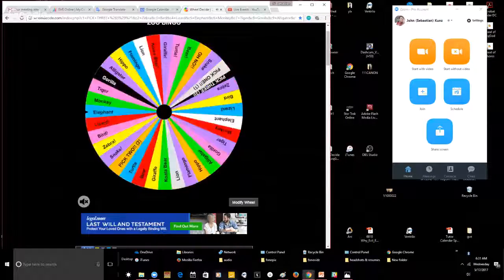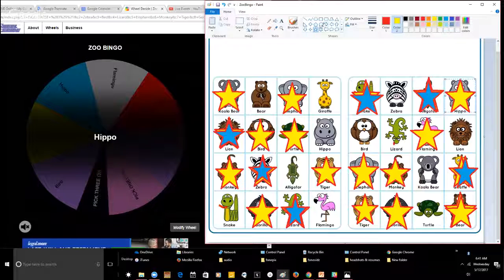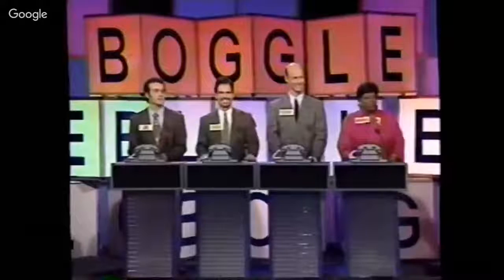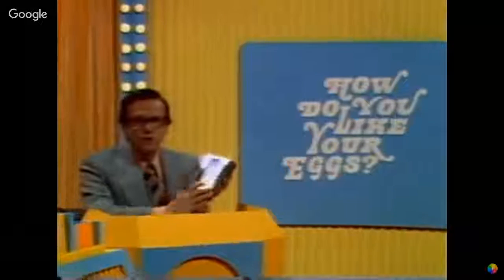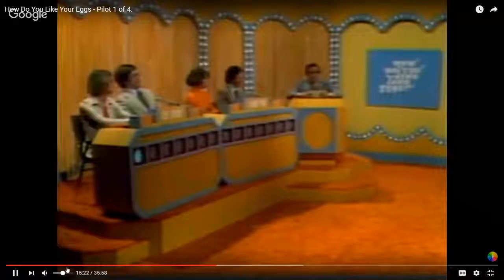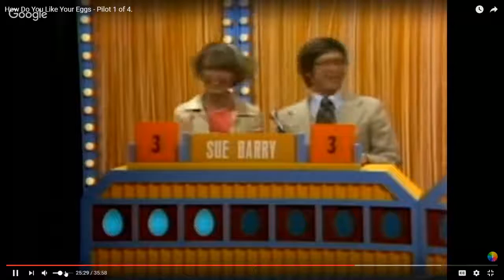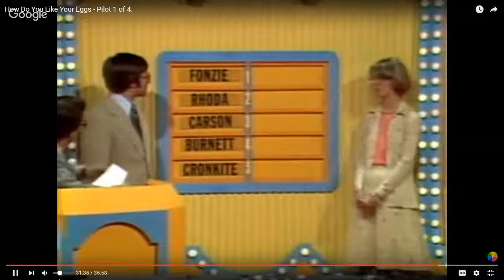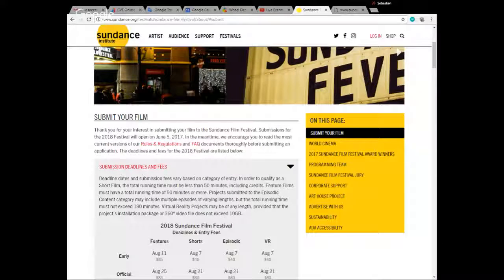Demonstrating my new ESL game...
0:00 - 7:30 BAD AUDIO (the audio improves about 7.5 minutes into this program.)

14:52  I am a game show host who teaches English.

15:09  more on My Insurance Company Cancelled Me.  I gotta survive until June 1st without insurance.